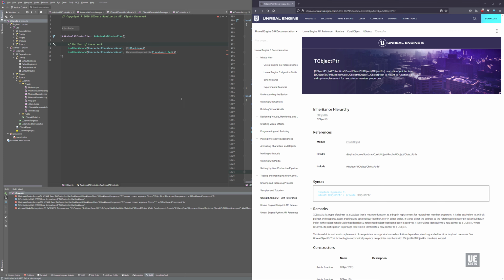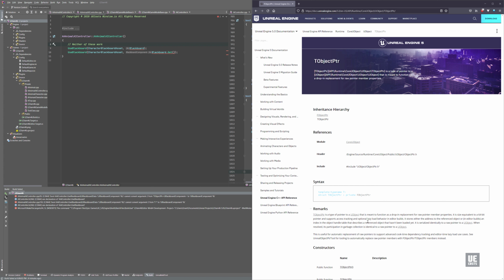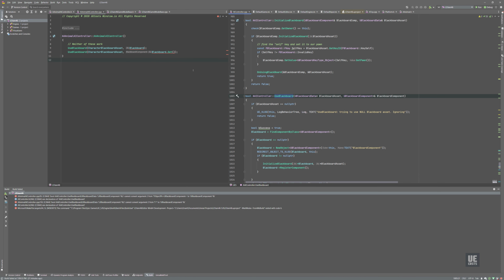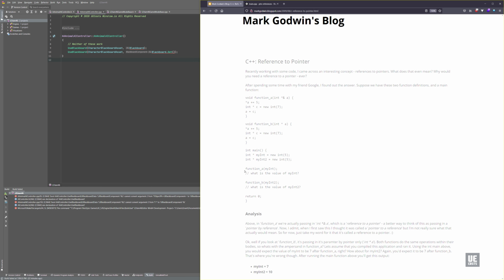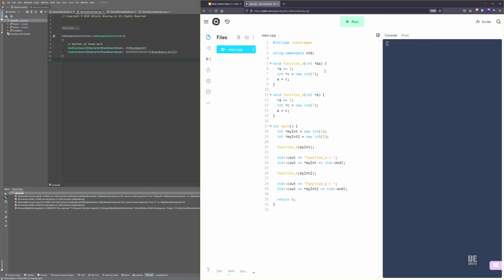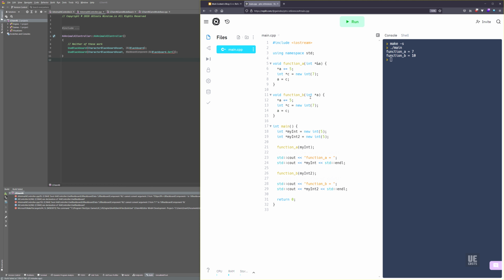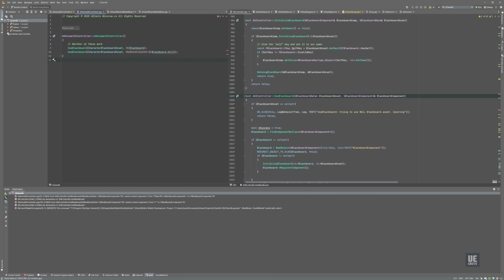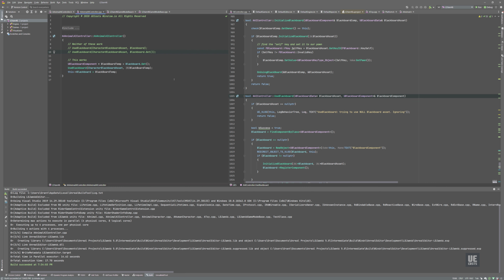WTF is TObjectPtr in Unreal Engine 5